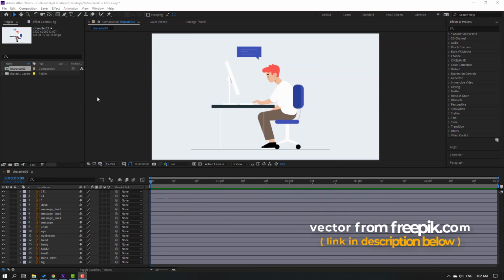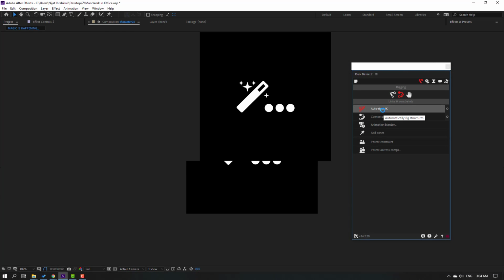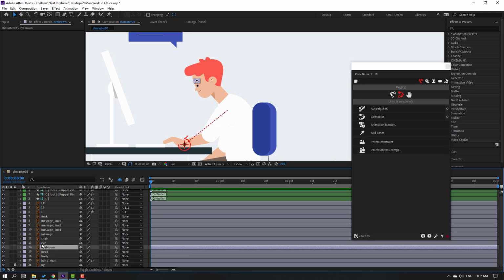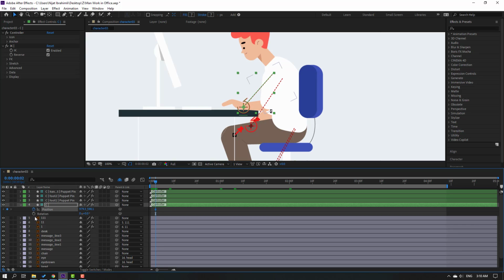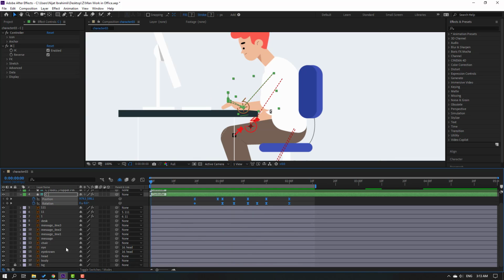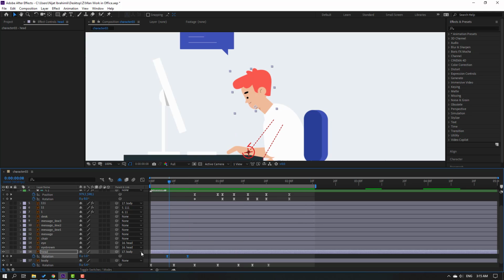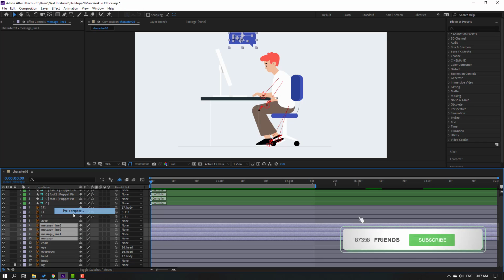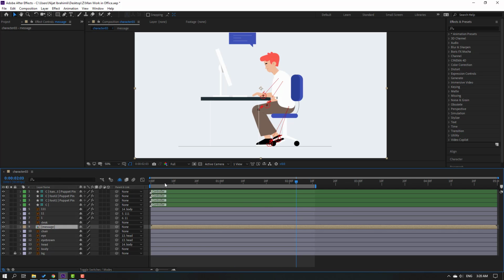DUIK BASSEL - Character Use Computer Animation in After Effects Tutorial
Hi guys, welcome to my new After Effects tutorial. In this tutorial i will show how to make better rig and creative character animation with Duik Bassel 2 script in Adobe After Effects. Let's get started!